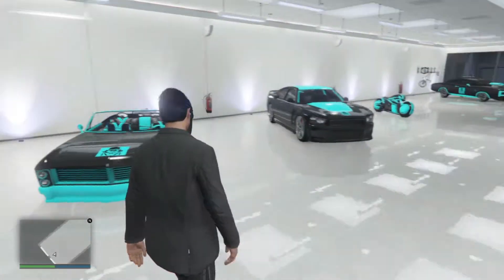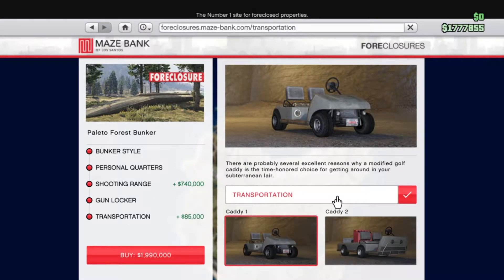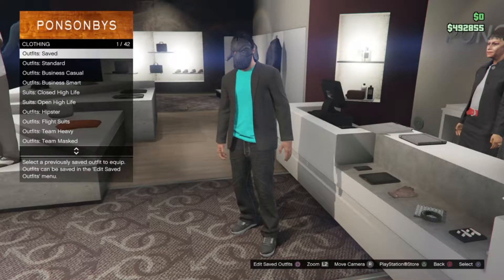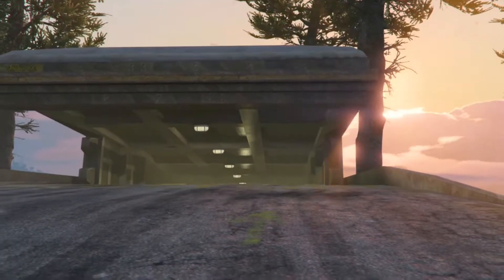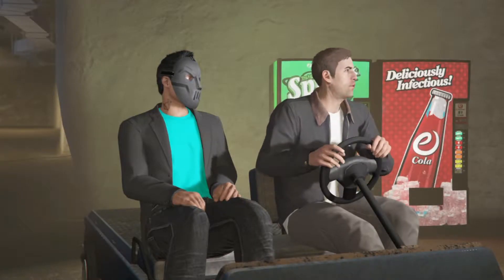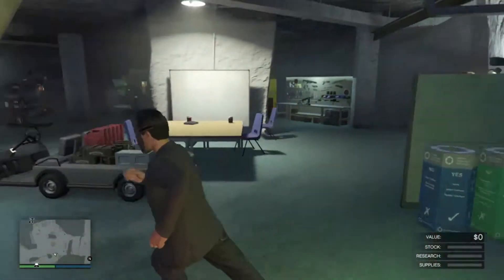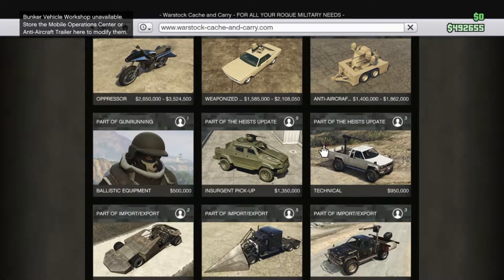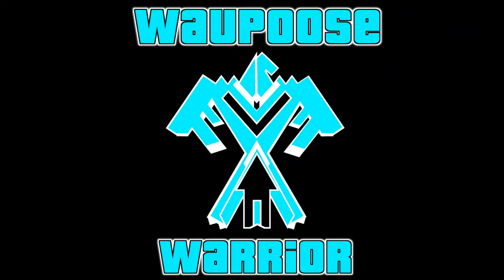GTA Online Gunrunning Update Review + Shweet Bunker Tour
Yes, I intentionally spelled "sweet" wrong.